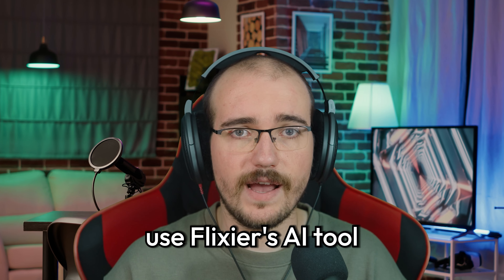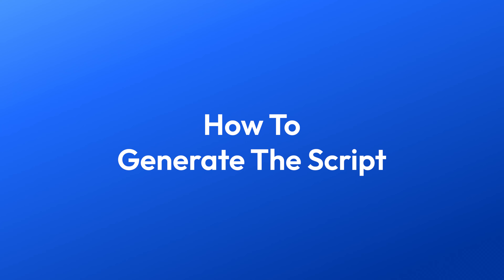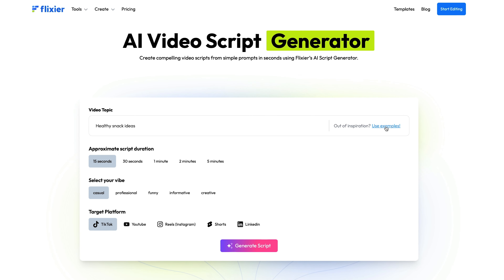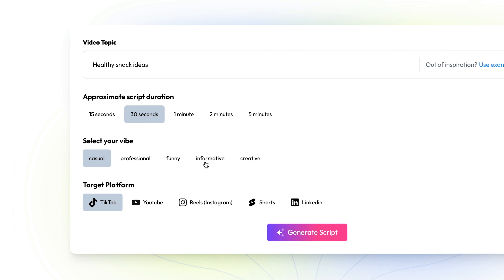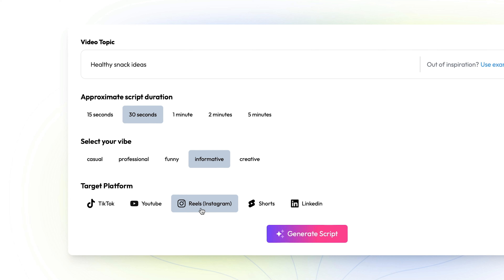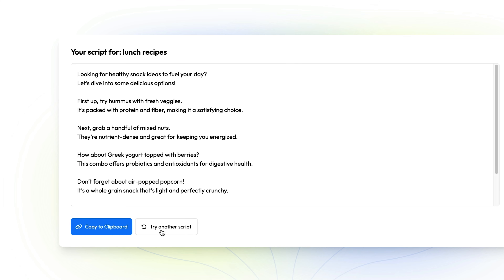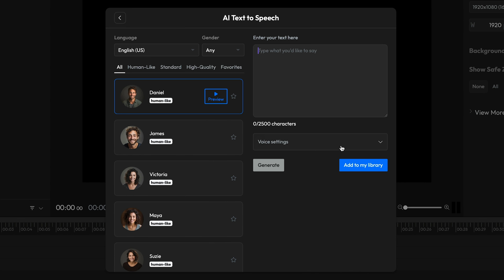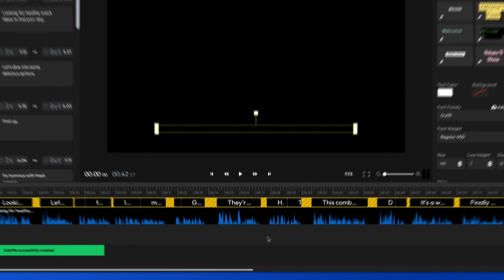Create Engaging Video Scripts Automatically With AI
Learn how you can use AI to help you generate scripts for your videos easily, using Flixier!

Time-saving AI video script generator in your browser
Behind every great video lies a powerful script. But what happens when you run out of inspiration? You let Flixier’s AI script video generator do the heavy lifting and instantly craft a video script for you from scratch. All you need to do is pick a topic, script duration, target platform, and, of course… the vibe (aka the tone of your script).

With Flixier’s free video script generator, you save hours of manually drafting scripts for your videos. You can use the scripts as they are or customize them to match your content’s unique tone and style.

Leverage AI to generate scripts for any type of video
Not sure where to start on your next video? Flixier’s AI script generator helps you craft scripts on any topic, so you’ll always have the perfect words at your fingertips.

Create platform-specific video scripts easily
The tone of your videos should align with the social media platform you plan to publish on. Flixier’s versatile online AI script generator enables you to craft scripts tailored to each platform’s algorithm, helping you reach and engage with your target audience.

Choose a cost-effective AI script generator
Forget hiring scriptwriters or signing up for various tools to help you create scripts for videos. Flixier’s online video script generator is free to use and always available in your browser, making it a convenient and budget-friendly tool for all your script-writing needs.

👇 Chapters 👇
00:00 Intro
00:11 How To Generate The Script
01:03 Use AI Text to Speech To Create a Video from Your Script
01:24 Outro